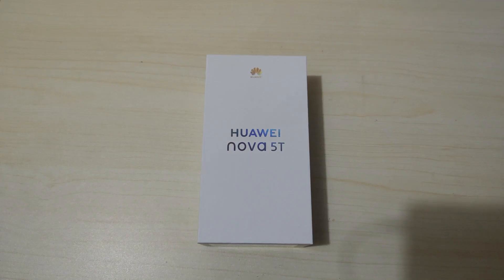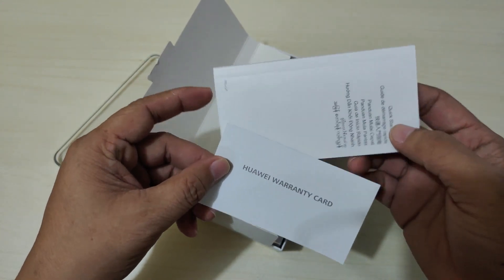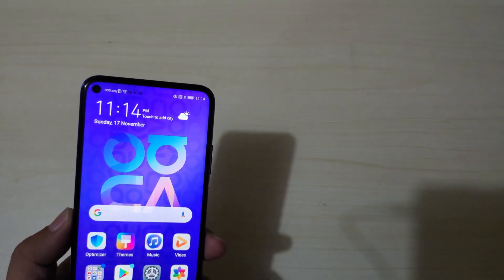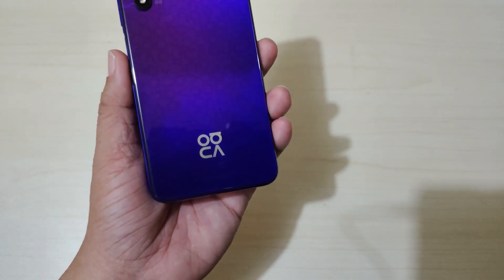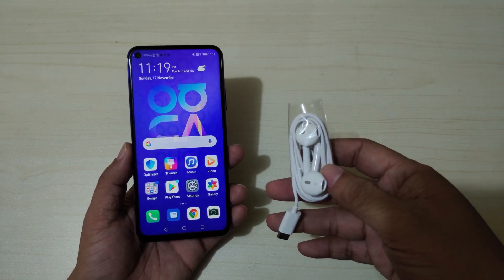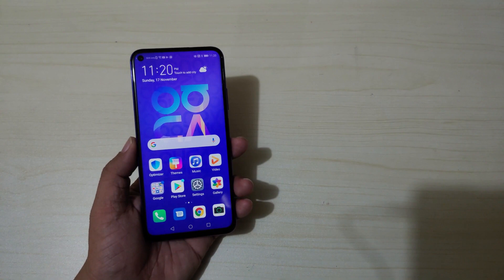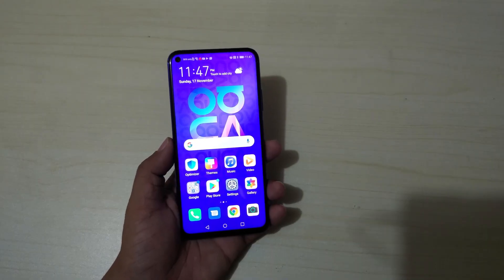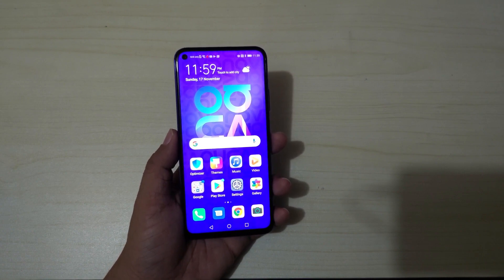Huawei nova 5T Unboxing and Firsthand Experience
Heres the Unboxing and Quick Hands on experience!